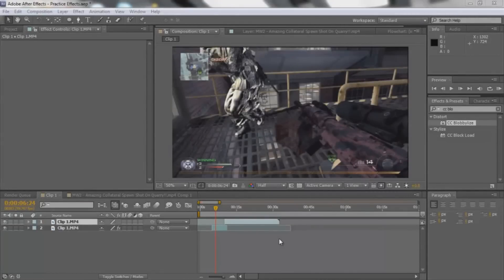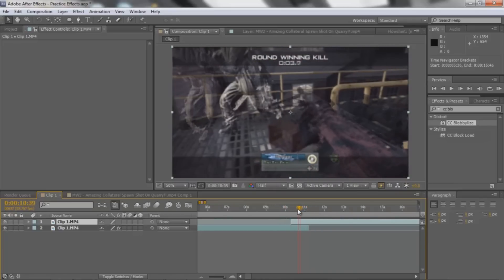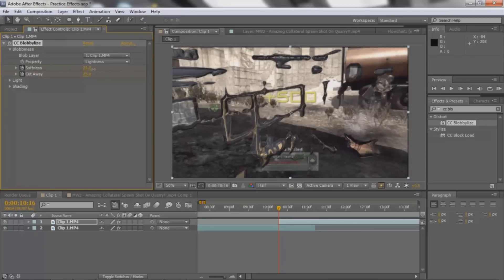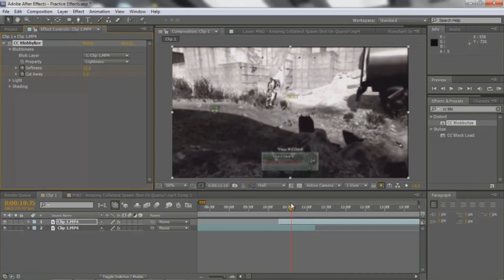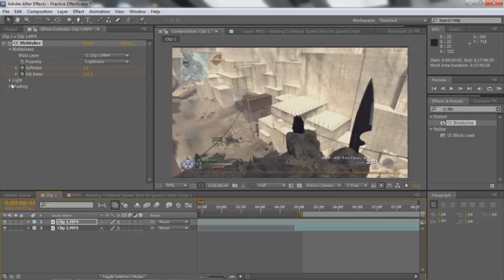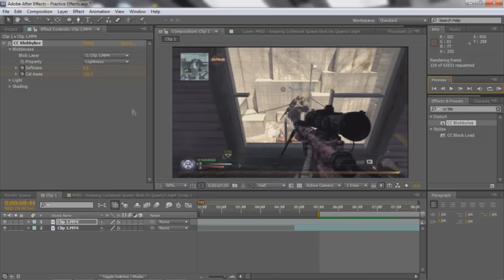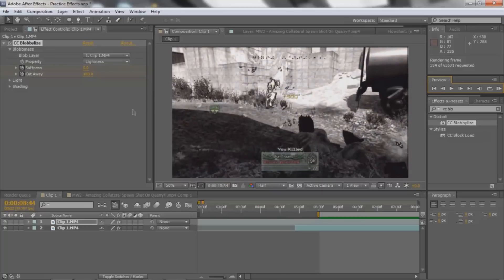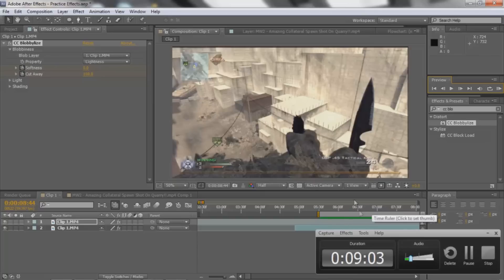After Effects Tutorial: CC Blobbylize Transition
Whats Up guys its Ice!  Another After Effects tutorial for you guys while im still in the middle of finals.  Im working on an edit, but im not sure if im gonna post it or not, ill see.
Anyways, hope you guys like this, and leave a comment for any tuts you want me to do. Btw sorry for the bad quality... i had a couple rendering problems :(